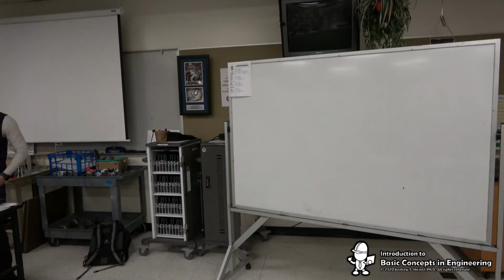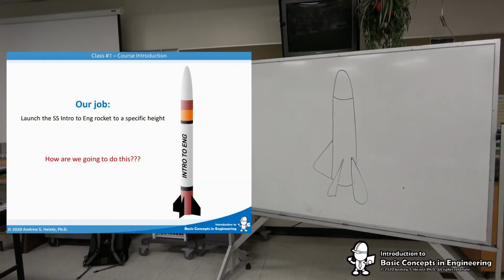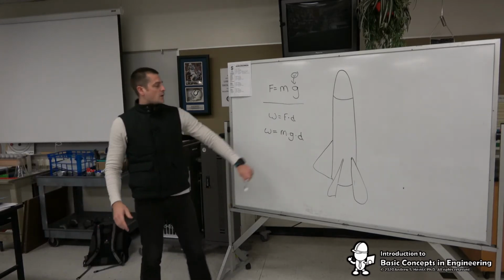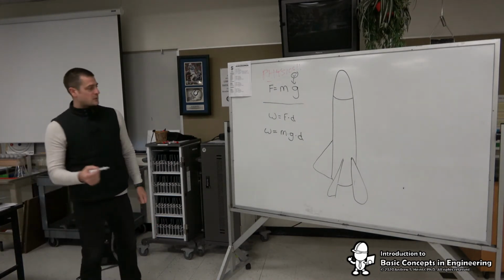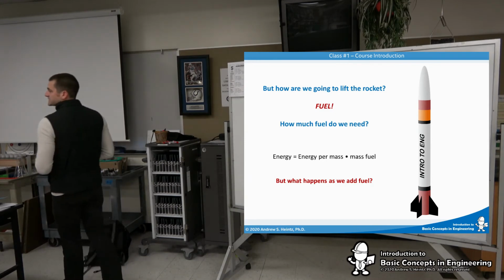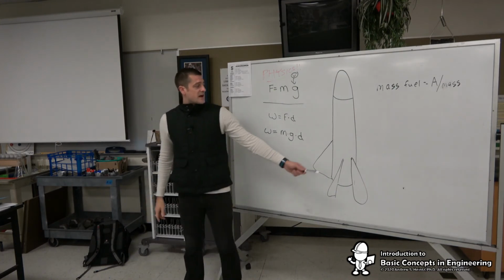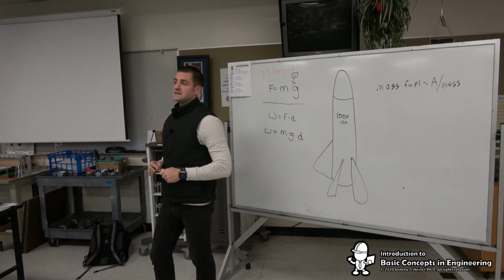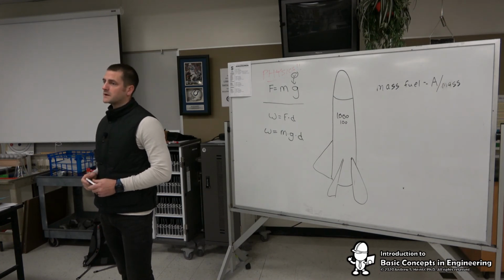2020 | Week 1 | Engineering Problem Solving: Rocket Launch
Week #1 Discussion: Engineering Problem Solving: Rocket Launch